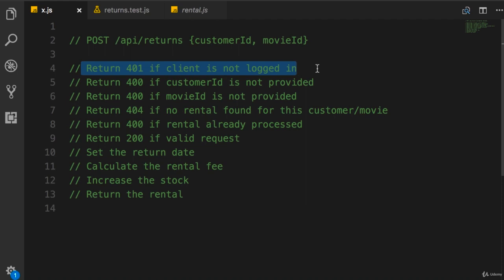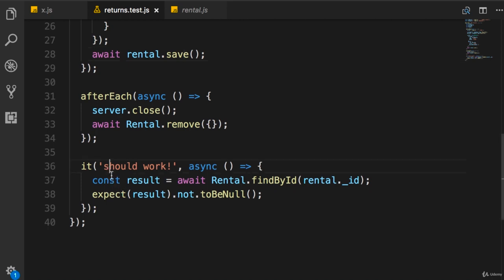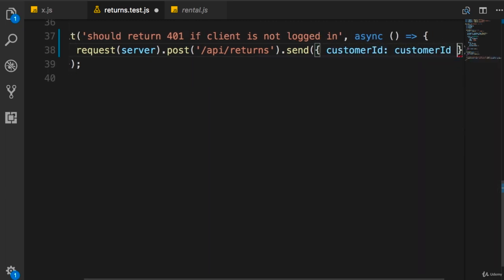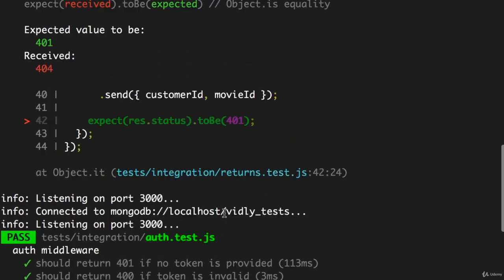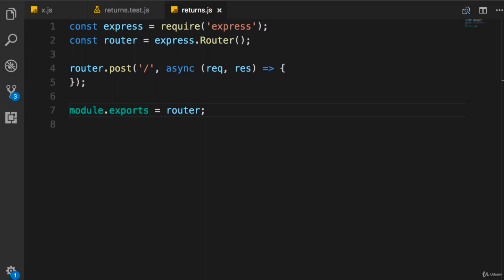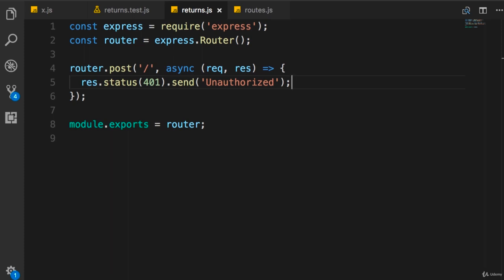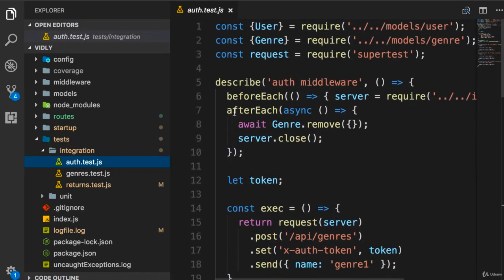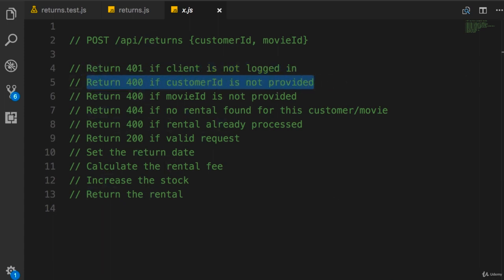Node.js #189 - Testing the Authorization [By Mosh Hamedani]